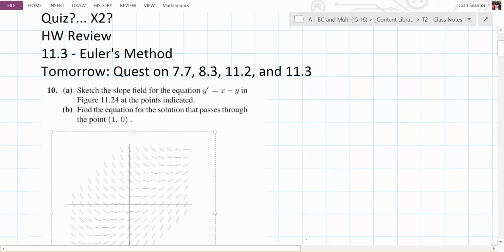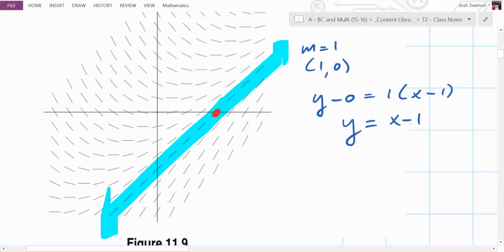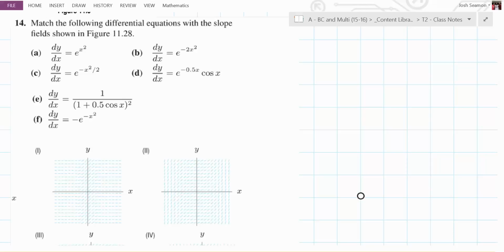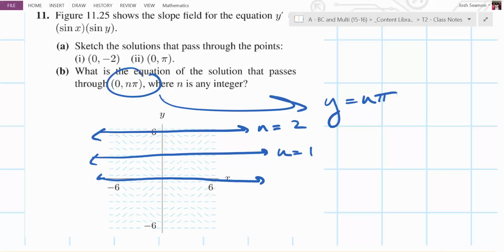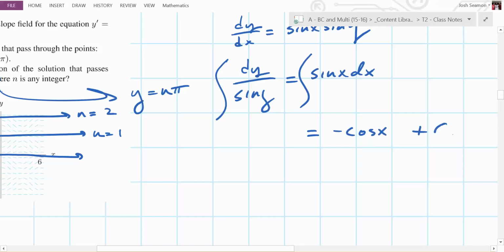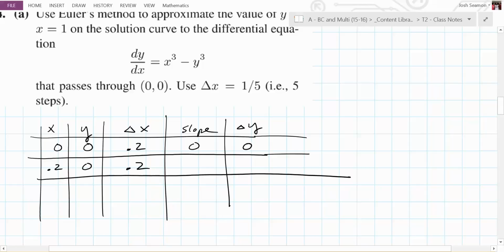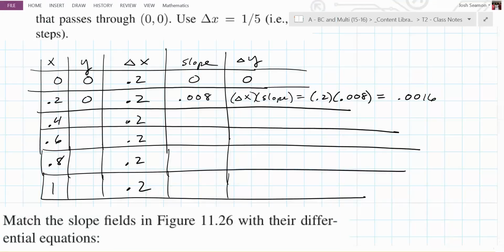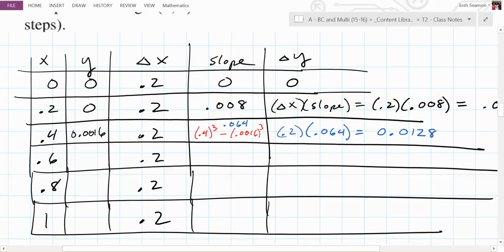A Period - BC & Multiu - 12/8/15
We play around with estimates in Euler's world!